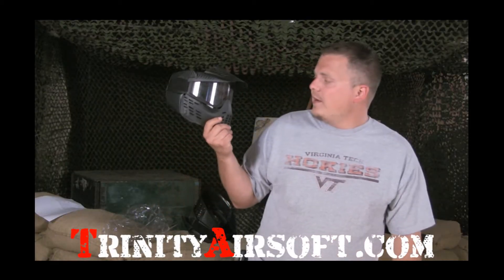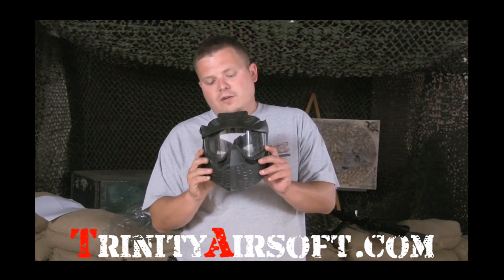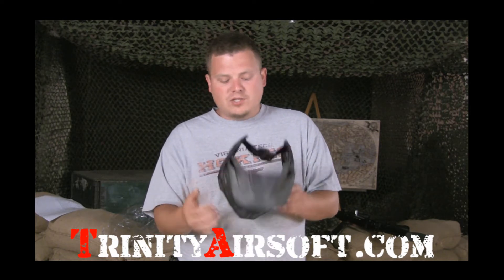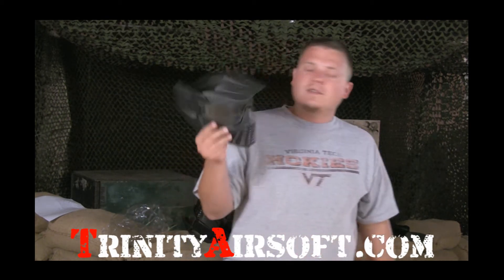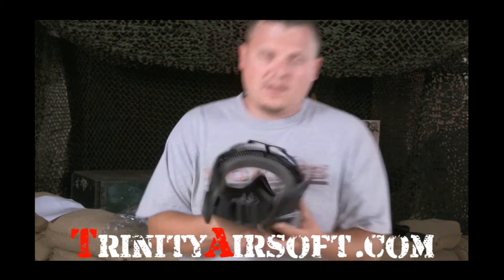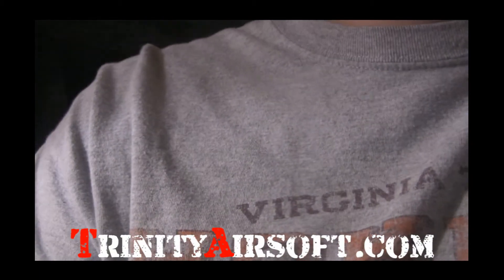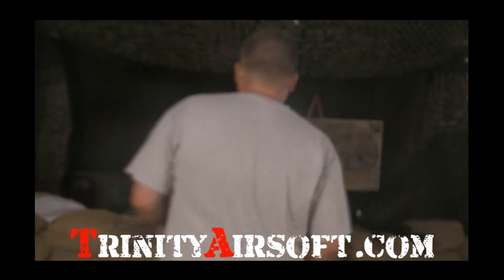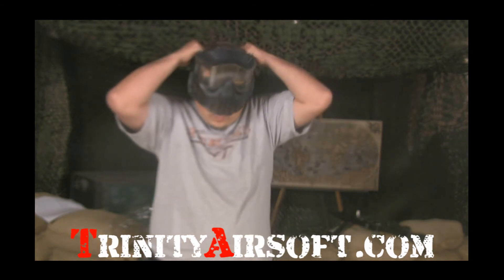TSD Airsoft Mask Durability Test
Durability of the TDS Sports Mask fired at 6ft with echo-1 C.P.W. You can pick this mask up